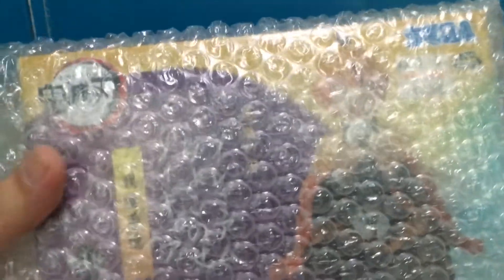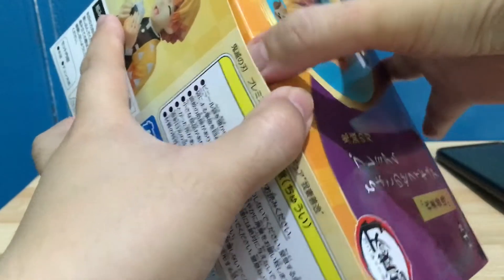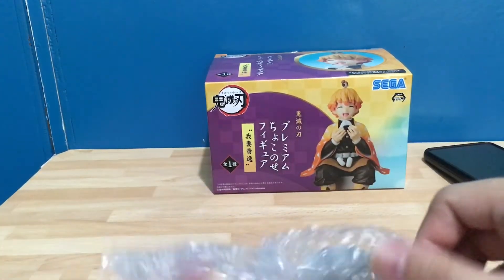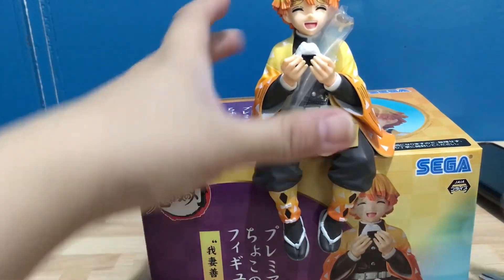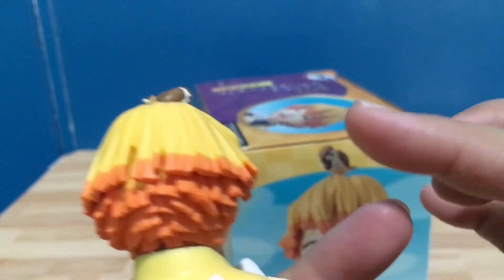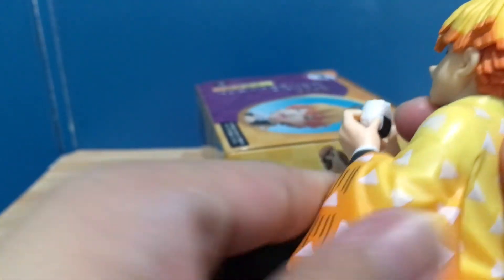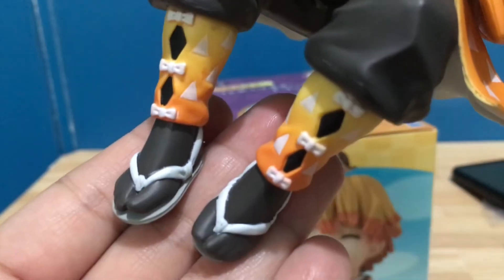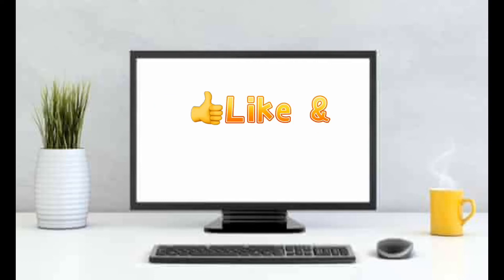Demon Slayer “ZENITSU AGATSUMA” SEGA Premium Noodle Stopper Figure Toy Unboxing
Hi Everyone!
So today we have another short unboxing vlog for my newest anime collection of Demon Slayer Noodle Stopper Figure made by SEGA.